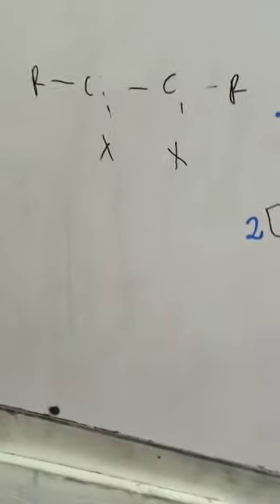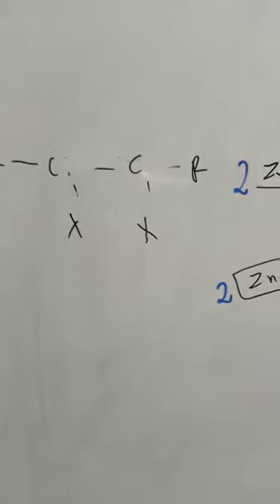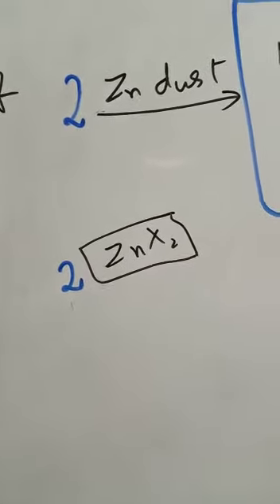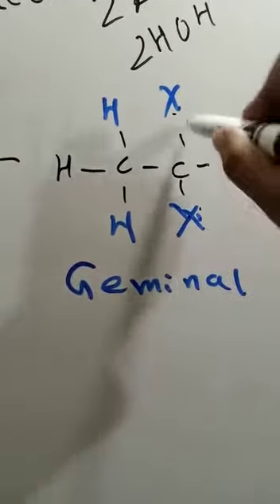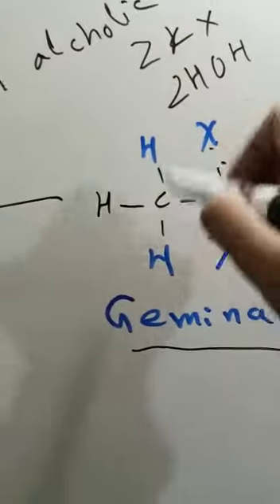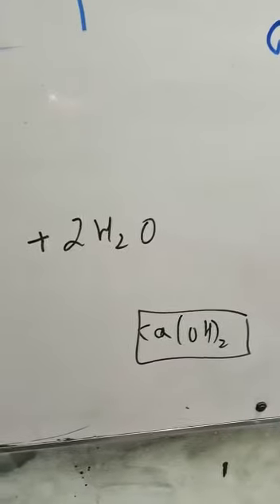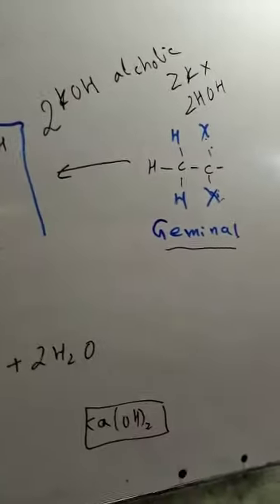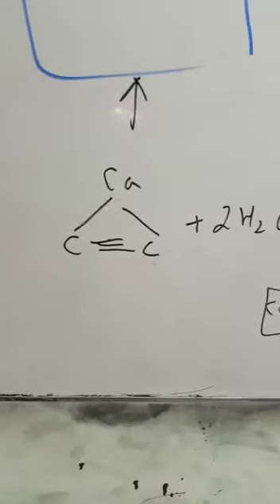preparation of alkyne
0321
2716654
90% plus rate
Experience teacher